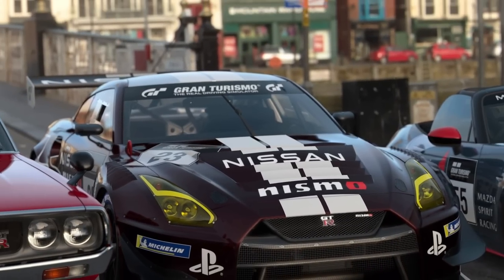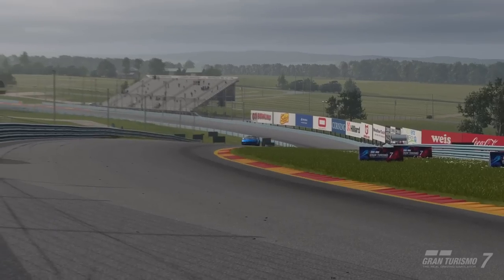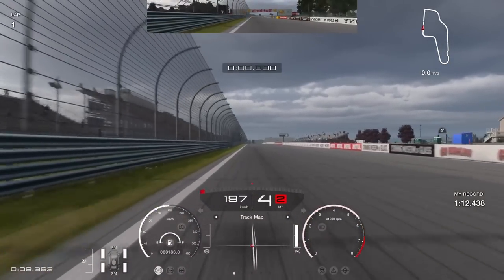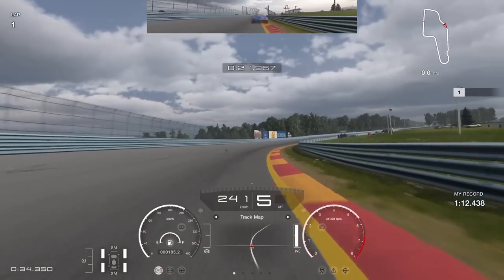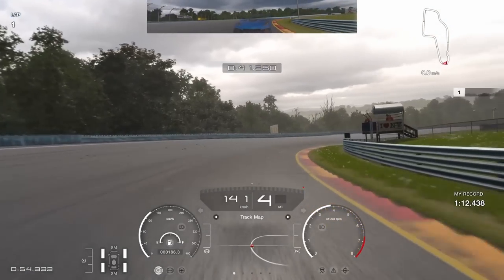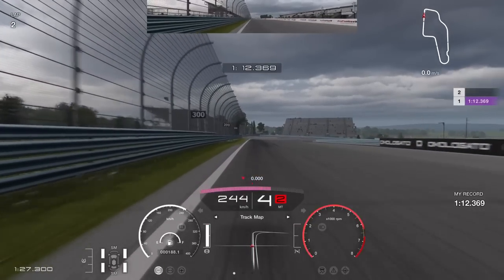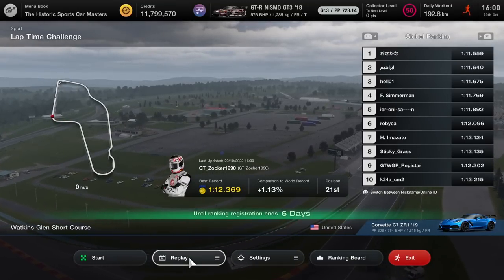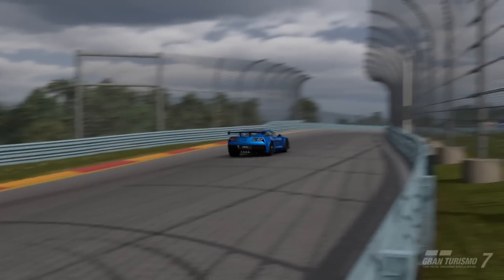GT7 - Update 1.25 Changes Everything... Again!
Update 1.25 in Gran Turismo 7 gave us a huge physics change which makes cars easier to handle an lap times faster.

Driven with Fanatec CSL Elite PS4 + Clubsport Pedals V3.

MY MICROPHONE:
➡️️ Blue Snowball ICE

SETTINGS:
➡️️ Transmission - Manual
➡️️ ABS - Default

Wheel: Fanatec CSL Elite PS4 + Elite Pedals

WHEEL SETTINGS:
➡️️ SEN: AUT
➡️️ FF: 100
➡️️ SHO: 100
➡️️ ABS: 90
➡️️ DRI: 0
➡️️ FOR: 100
➡️️ SPR: 100
➡️️ DPR: 100
➡️️ BRE: 90
➡️️ FEI: 50

➡️️ Firmware: 328

IN GAME OPTIONS:
➡️️ Sesitivity: 10
➡️️ Max. Forcefeedback: 6